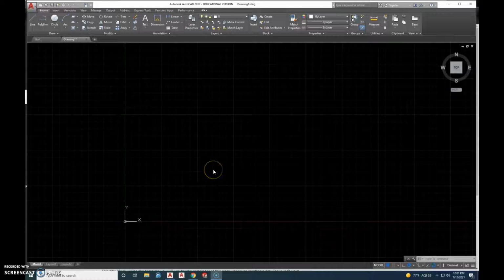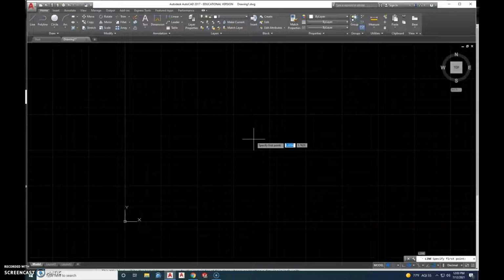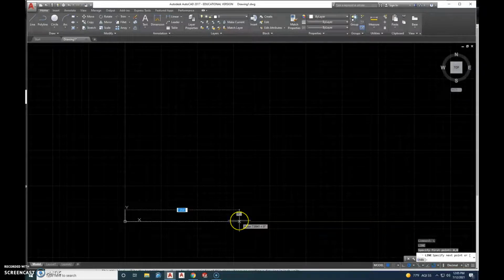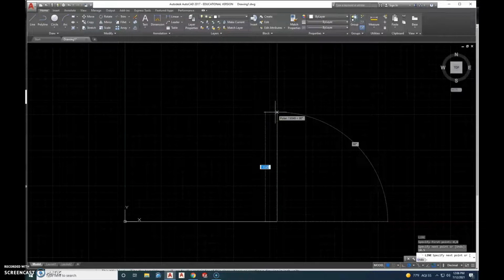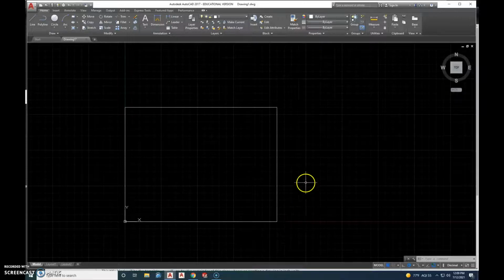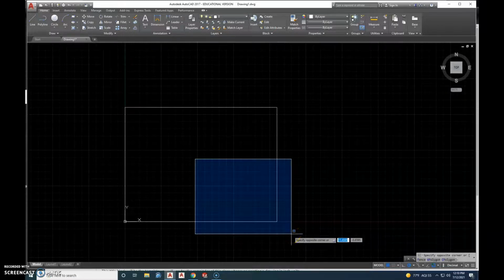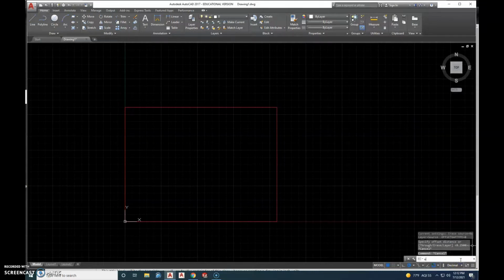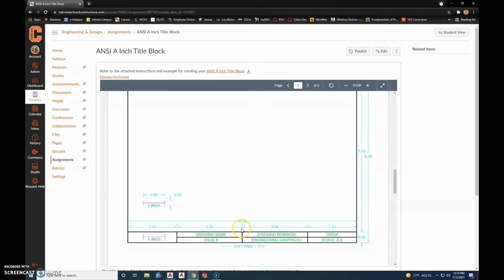Line & Offset Command